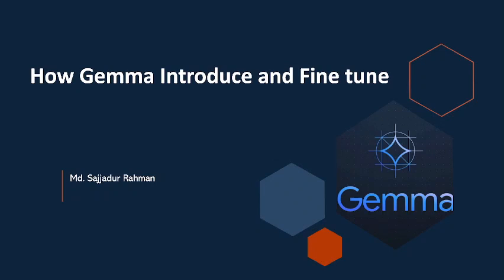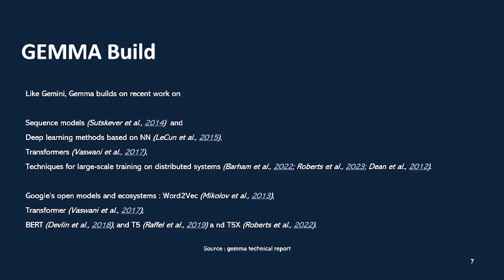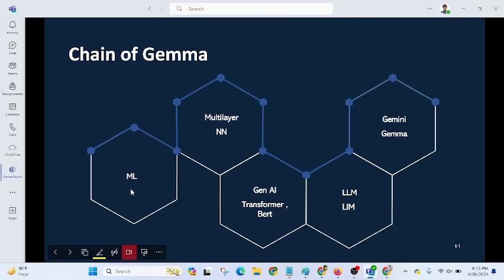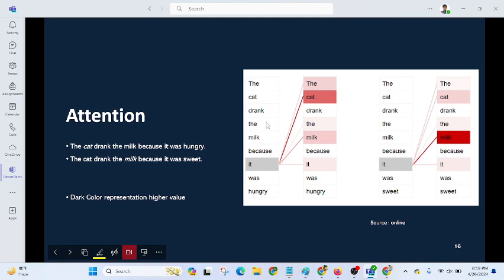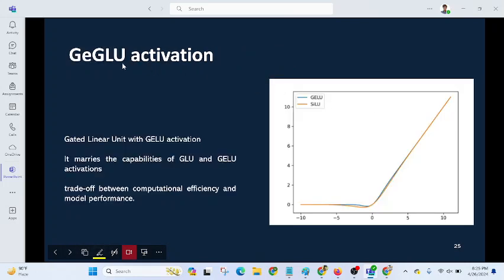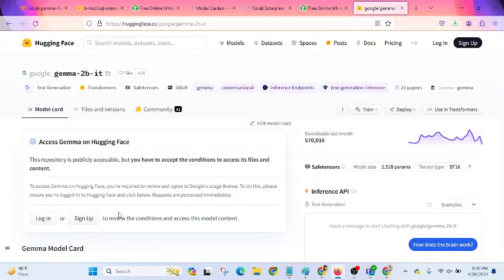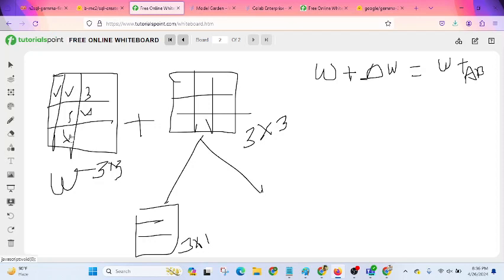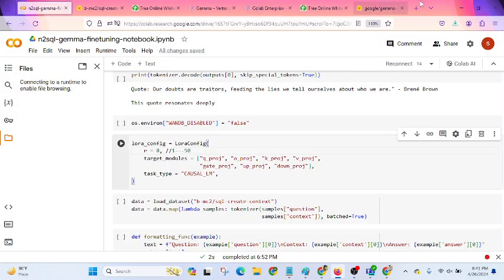How Gemma introduced and Fine Tune (gemma-2b-it)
How Gemma Introduced and Fine-Tuned (Gemma-2B-IT )

In this video, we explore the inception of Gemma, unraveling its core concepts and the backbone of GPT and Transformer models. But that's not all—get ready to dive deep into the fine-tuning process!

We guide you step-by-step through fine-tuning using Google Colab and even touch upon the intriguing possibilities with Google Vertex AI. Whether you're a seasoned ML enthusiast or a curious learner, this video is packed with insights and practical tips.

also I saw the deep dive about transformer .